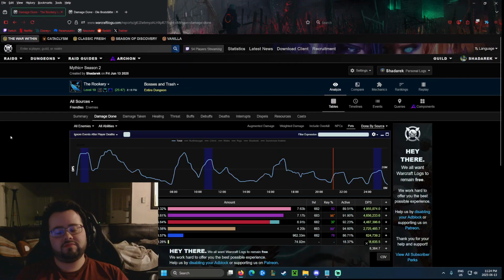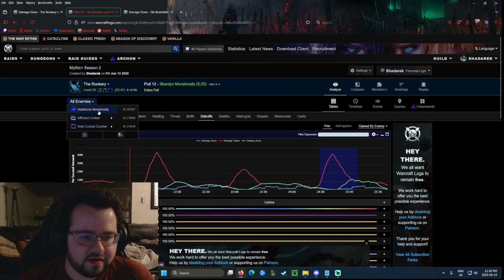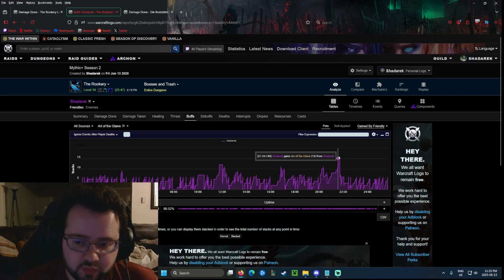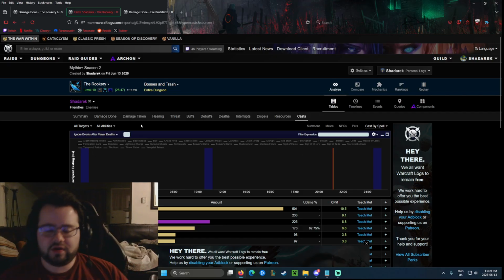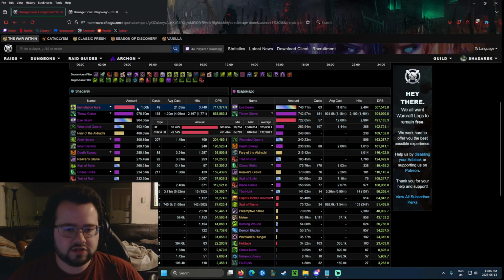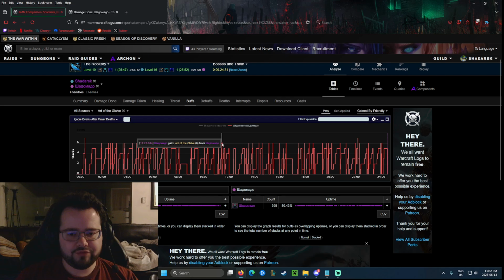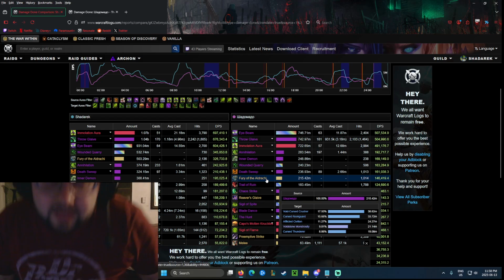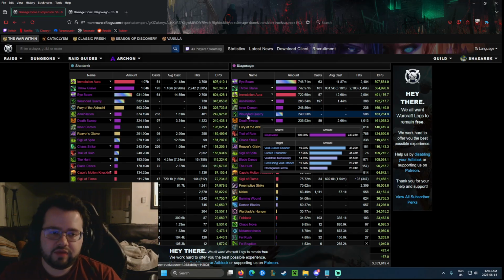Havoc DH Log Review for Mythic+ | Advanced "How to" Guide | TWW Season 2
This is my advanced Mythic+ Log Review guide for Havoc Demon Hunter, recorded in The War Within Season 2. This is a LENGTHY topic with much to cover, if you do not have a good understanding of Warcraft Logs already I would recommend starting with my Basics video covering how to find your character, logs, and basic navigation of the tool.